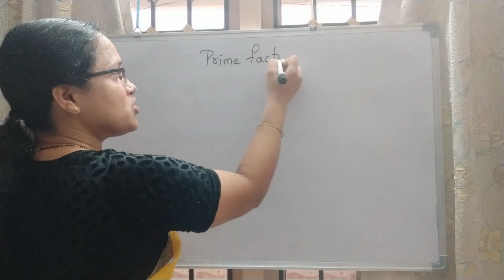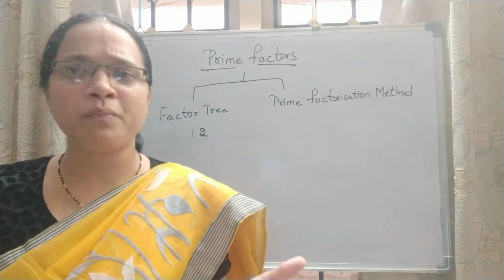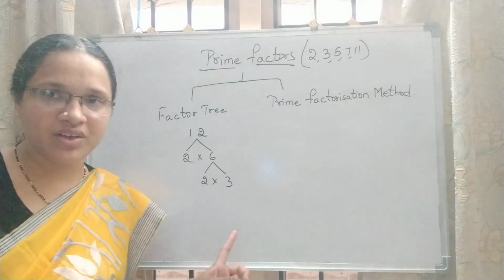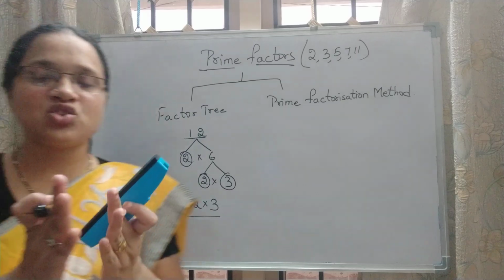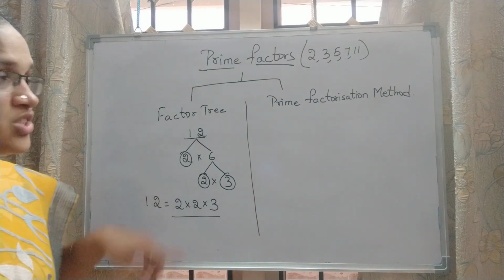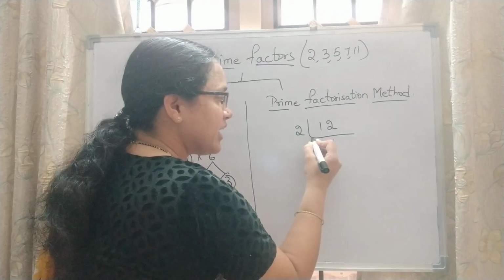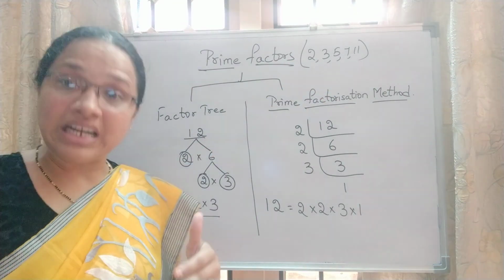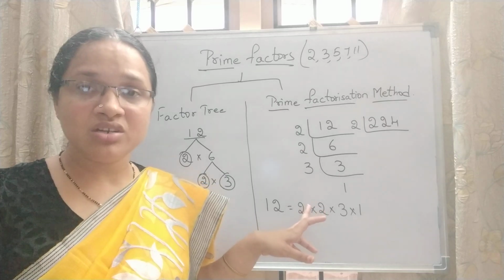Finding prime factors using Factor tree method and Prime factorisation method